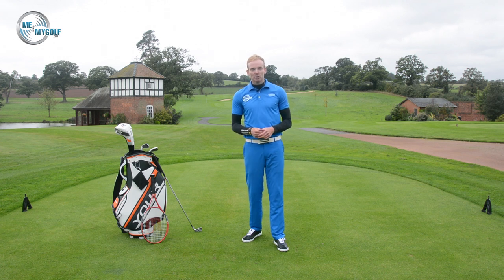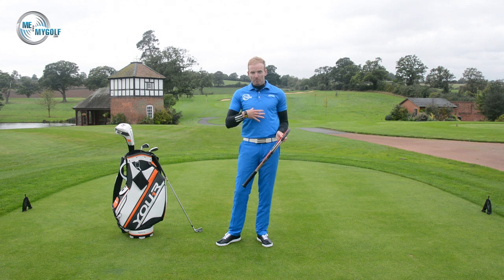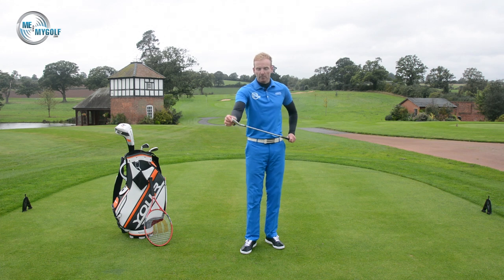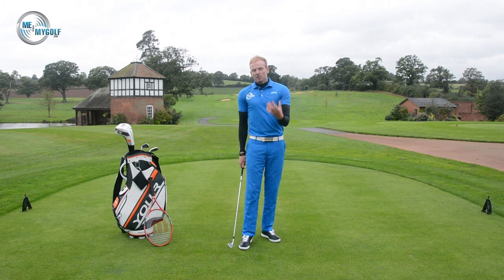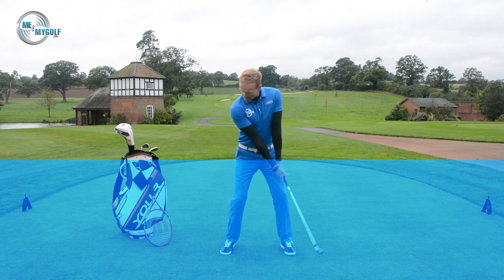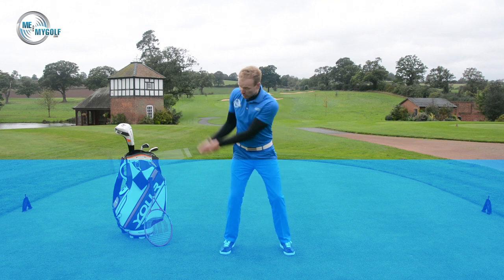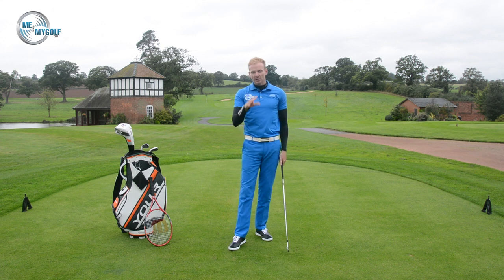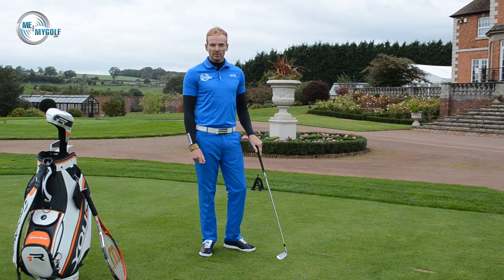Backswing Plane and Wrist Set Drill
Check out our exclusive Golf Schools by clicking here🏌️⛳ Backswing plane and wrist set drill with Meandmygolf PGA Professional Piers Ward